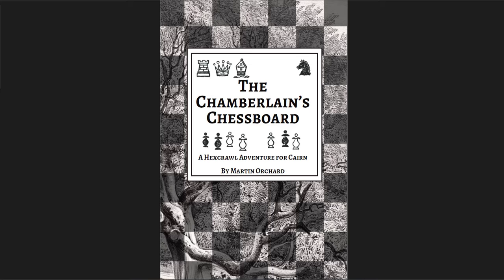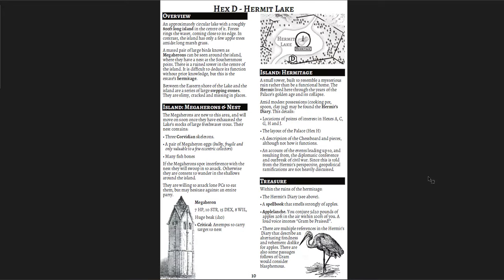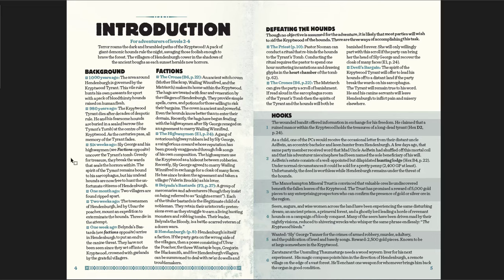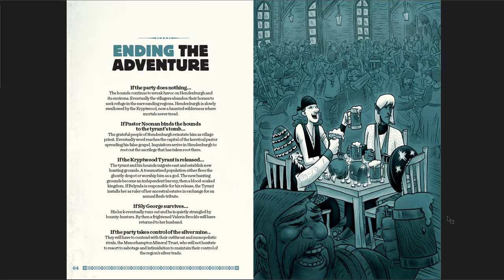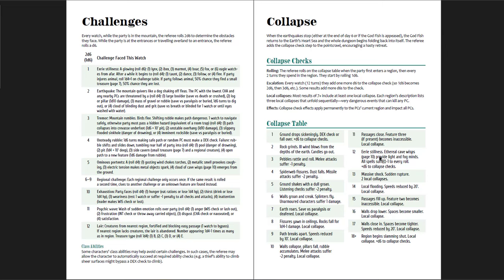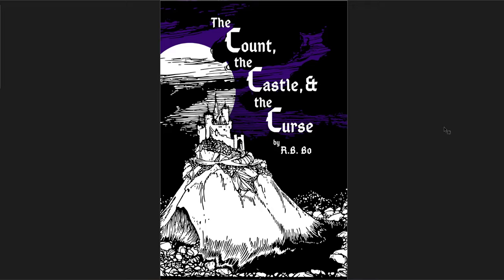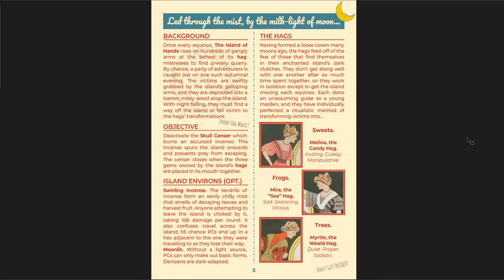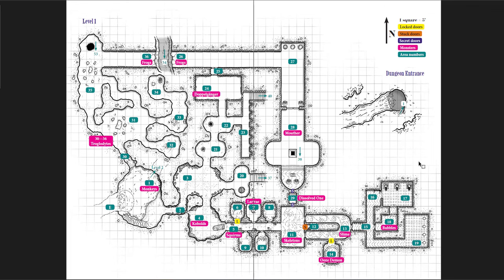My Top Ten Adventures Flip-Through & Review - One Year on YouTube!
In which I flip-through and review my top ten adventures of all time! It's been one year on YouTube, and coincidentally, I also passed the 3k subscriber mark just yesterday, so it's a double celebration! Thank you to the community that has been really welcoming and open for the past year! Here's to another year!

Here are the time stamps and where you can get each one:
#10 - 2:00

#9 - 12:09

#8 - 22:47

#7 - 29:16

#6 - 35:45

#5 - 40:27

#4 - 44:35

#3 - 49:54

#2 - 55:35

#1 - 1:00:41